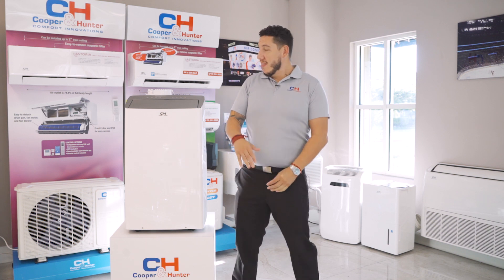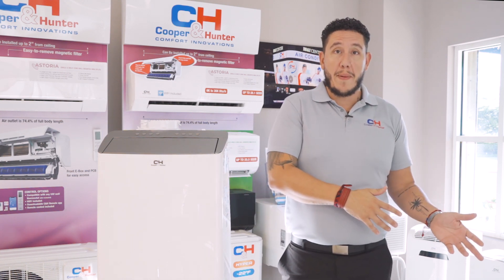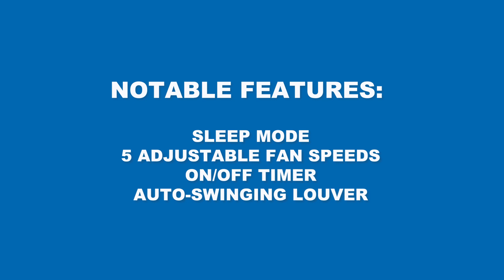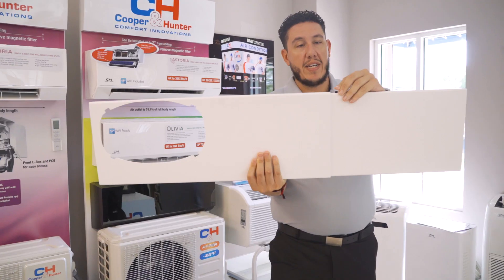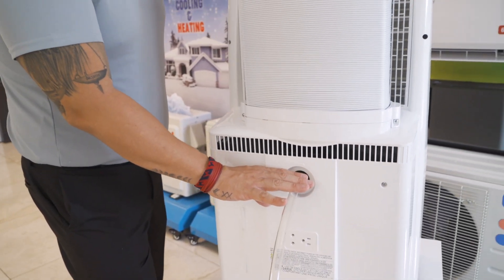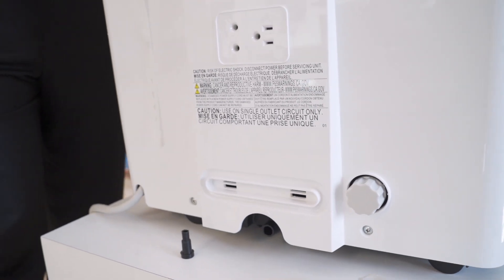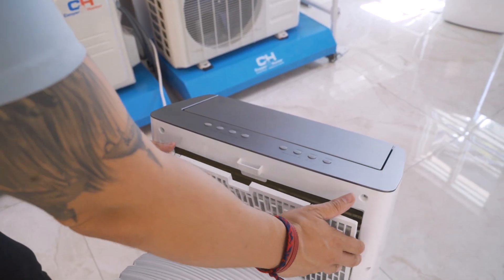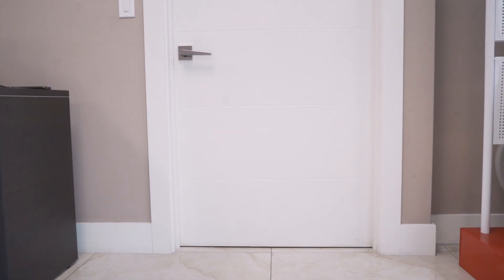Inverter Portable AC (Cooper&Hunter)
The Cooper&Hunter STLS hose-in-hose portable inverter A/C is easy to install and use. The unit includes a remote control but can also be connected to WiFi and controlled with the C&H Remote app. It's a great solution for supplementary heating, cooling, and dehumidification or can also be used as a temporary solution when your primary air conditioner is not functioning. HVAC technicians often use Portable A/C units to keep cool while working on installations and repairs, as well.

In this video we show you how to install the unit and get the most out of its features.

About Cooper&Hunter
Cooper&Hunter makes hot places cool and cool places more pleasant, providing COMFORT INNOVATIONS for every home and business. With more than 20 years of experience in air conditioning and ventilation, Cooper&Hunter has earned a reputation as a leading HVAC market player, represented in more than 50 countries worldwide. The number of products yielded under the Cooper&Hunter brand is measured in the millions as the “C&H” logo itself has become a mark of quality and reliability. The company combines the latest ergonomic designs with modern engineering trends to supply customers with high-quality air conditioners at an affordable price. Their energy efficient line-up, which includes Single & Multi Zone Mini-Split Air Conditioners, Portable A/Cs, Packaged Terminal Air Conditioners, and Light Commercial Systems, offers a solution for everyone. C&H supports health, sports, and active lifestyles by sponsoring teams around the world, including the NHL’s Florida Panthers!